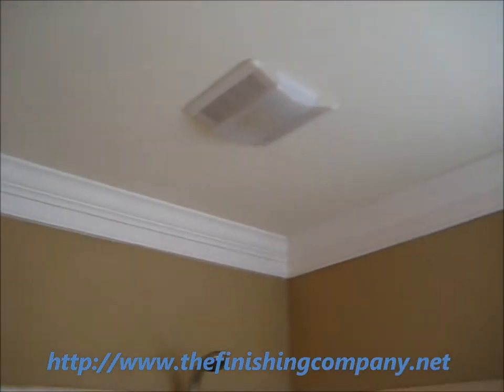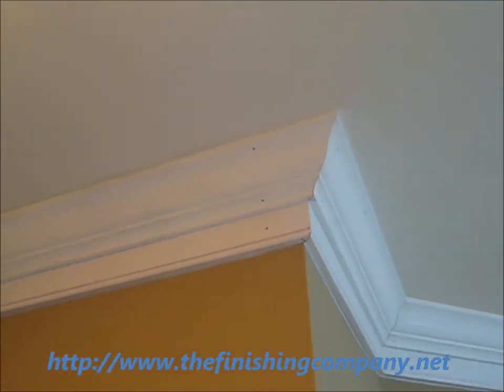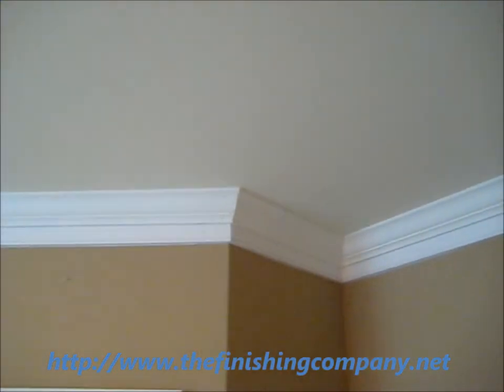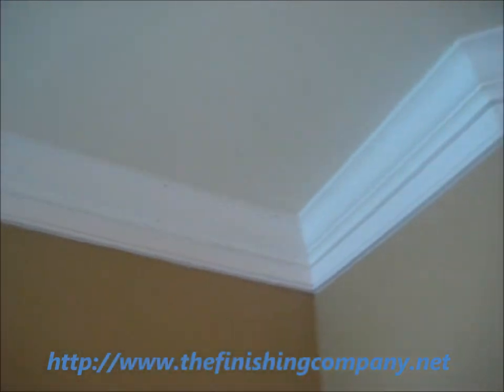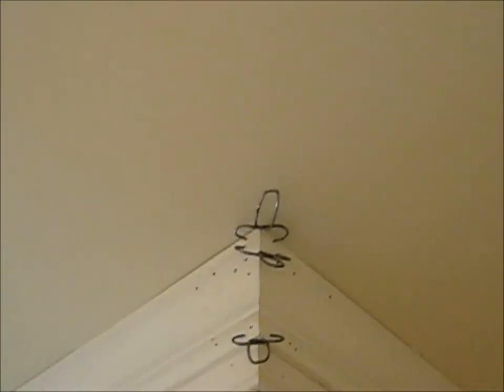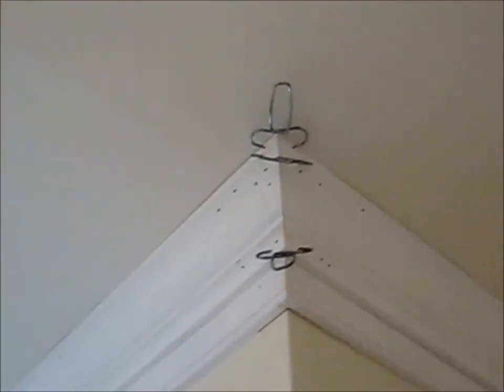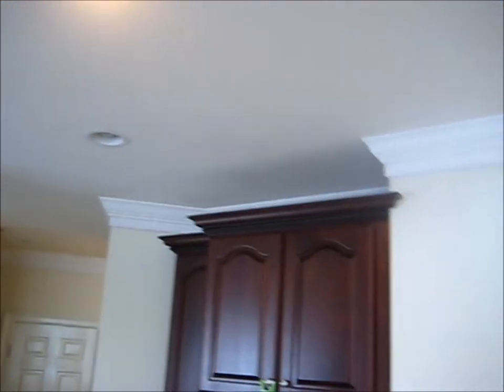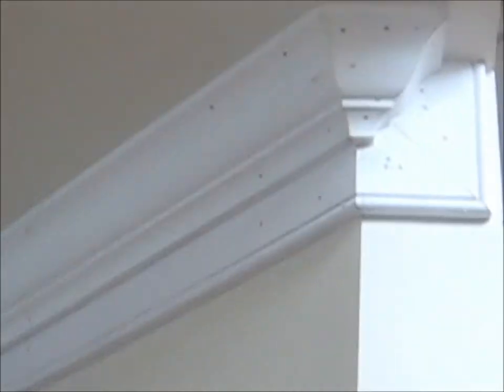crown-molding-ideas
The Finishing Company in Richmond Va we can install any crown molding you would like there are many different crown molding profiles to choose from. You can also combine different piece of molding to make a built up crown molding of two or more pieces of crown molding. I made this quick video while installing a two piece crown. It is a larger colonial type crown moulding and a bead base board. Call Brian today for your crown molding estimate. The cost of crown molding installation is affordable, a great investment for your home. Our crown molding prices are better than any other general contractor or home improvement company in Richmond Va.